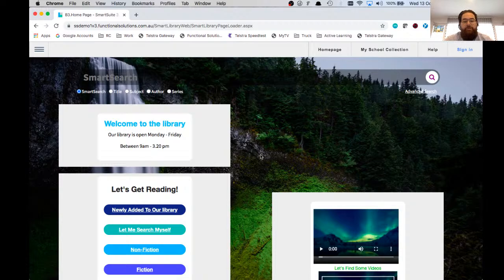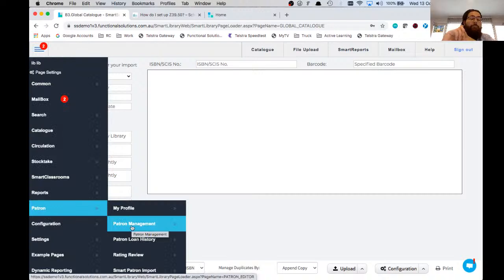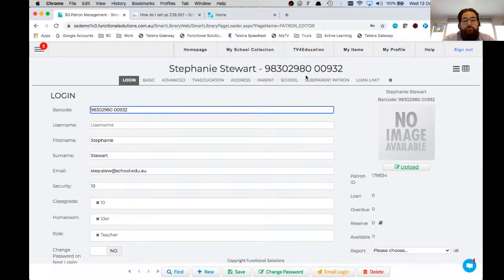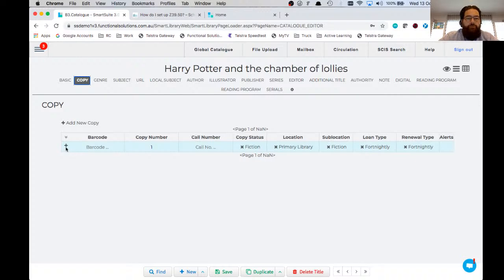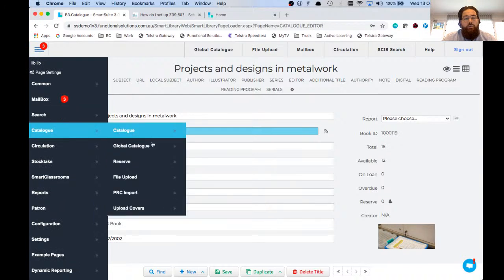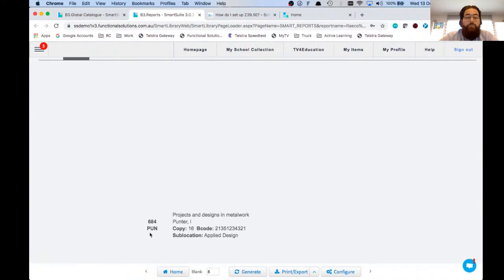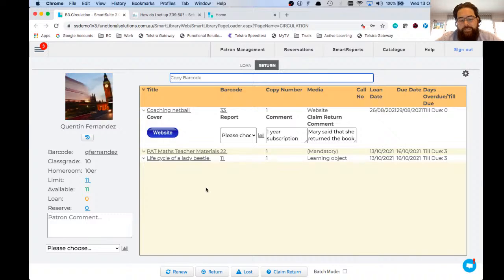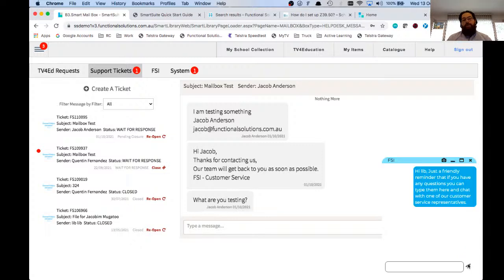New to SmartSuite-Library? - Join the Admin training.